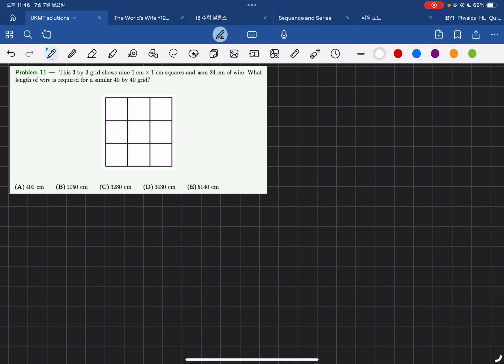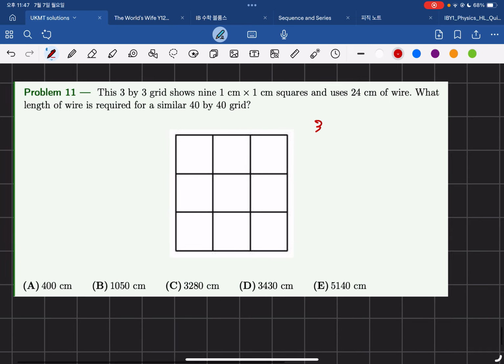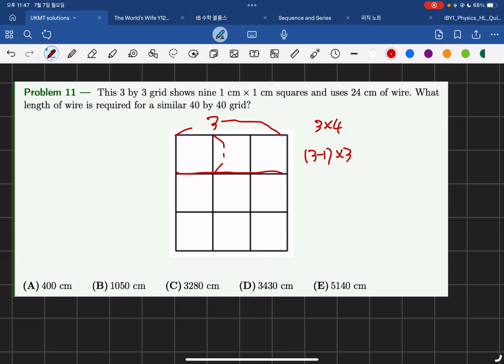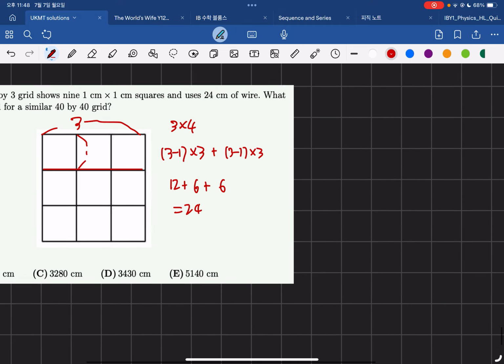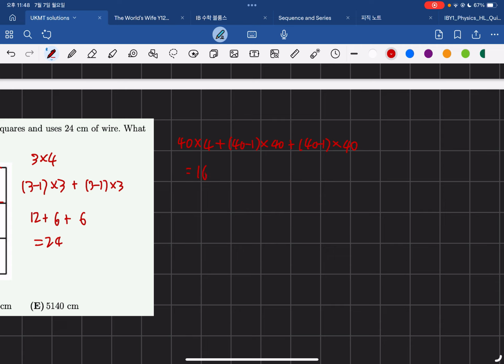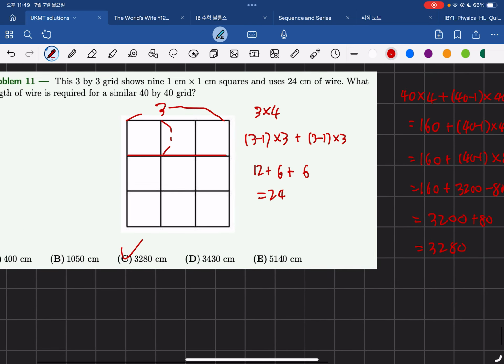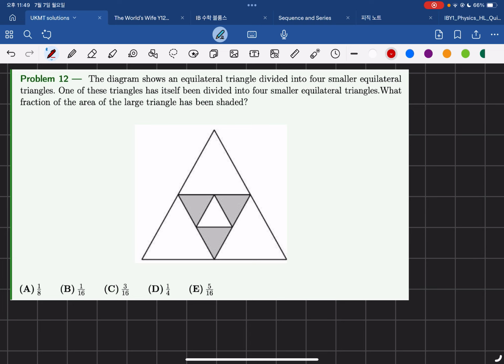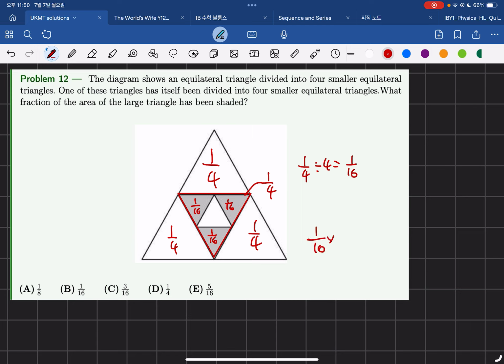UKMT Junior Practice Set 5 Q11-12